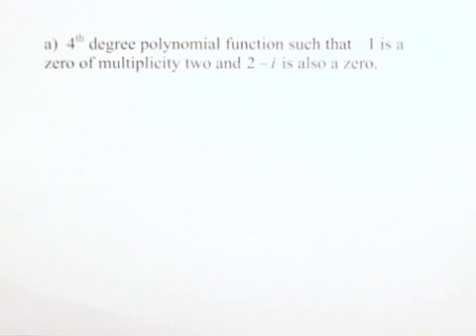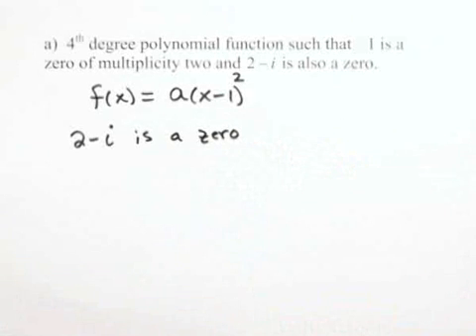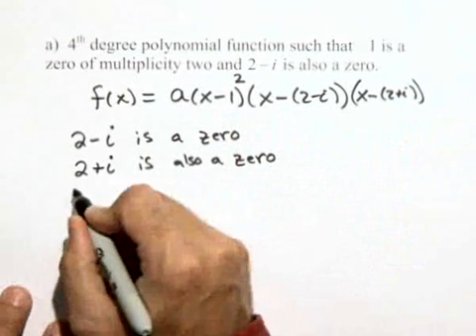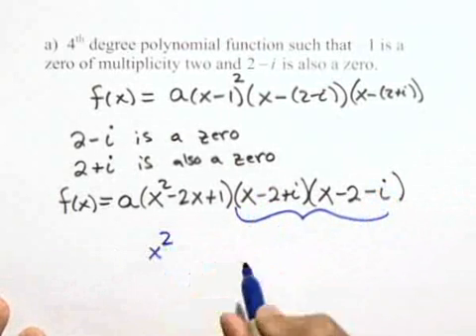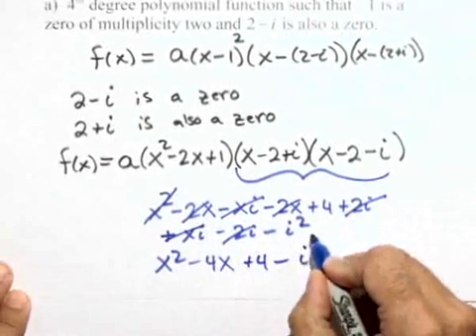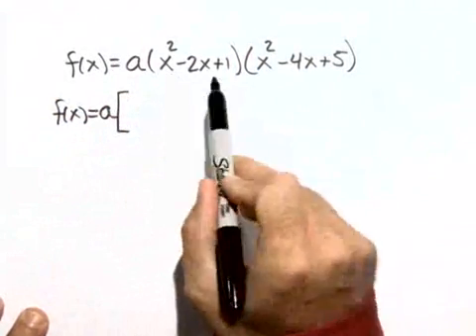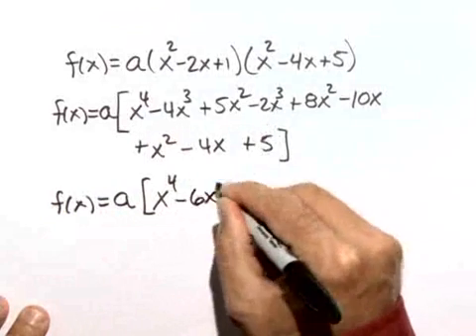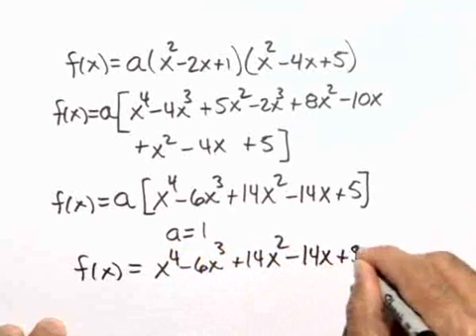complex conjugate pairs theorem